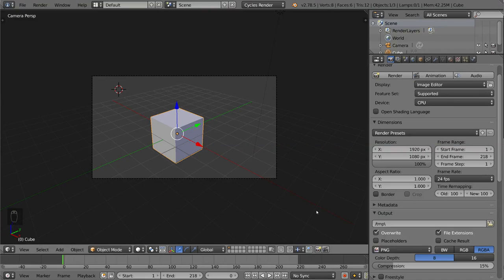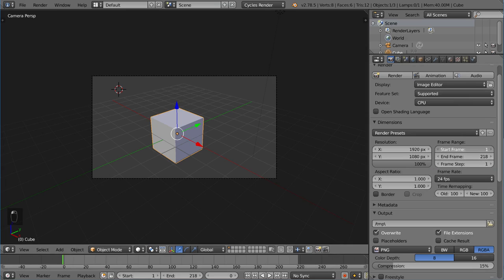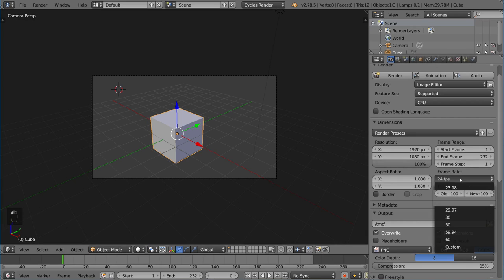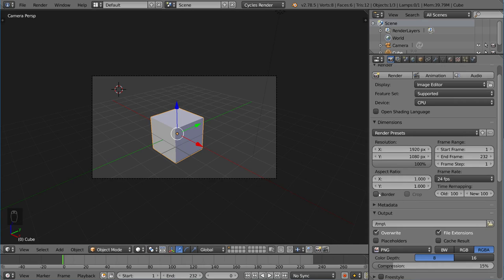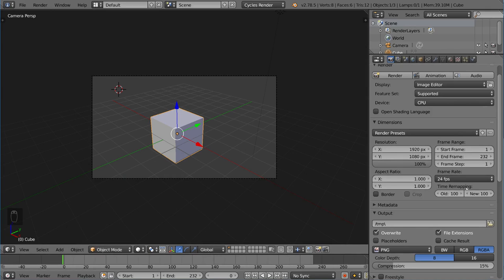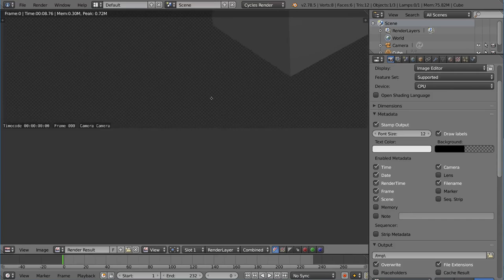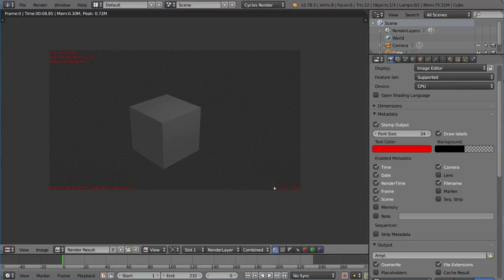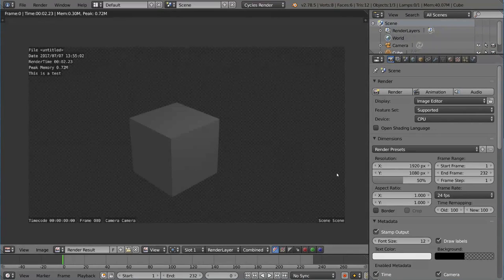04 04 Dimensions and Metadata